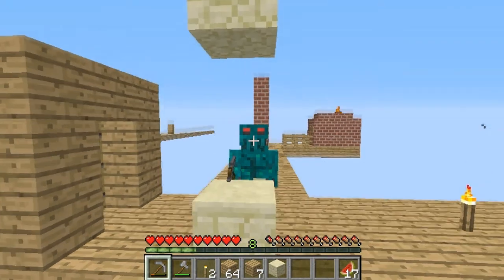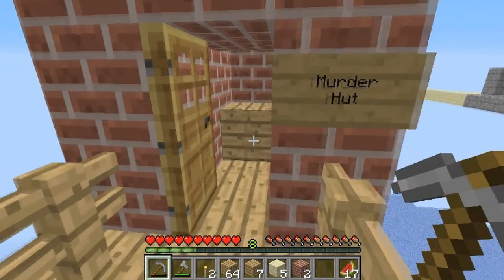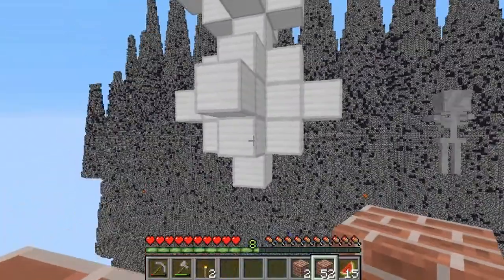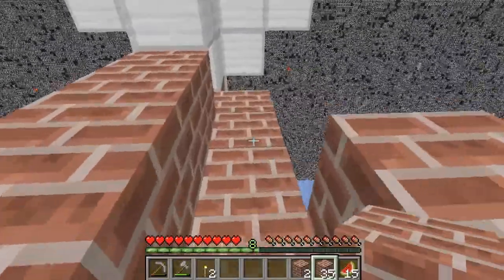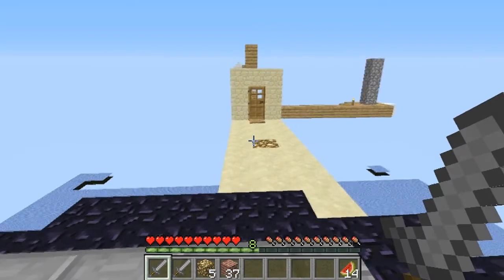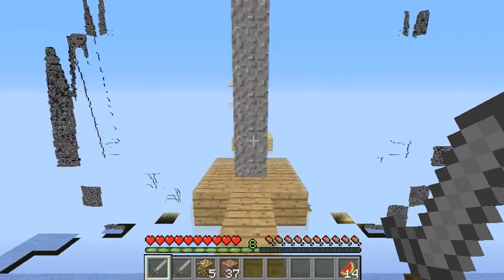Bridge Out - "Over the Gorge of Eternal Peril" [Ep. 3]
Bridge out is an experimental CTM map (created by SirVladimyr) that bridges the gap between Skyblock and Skygrid and brings a similar concept to the CTM genre.

This LP is meant to be a relaxing experience for the player and the viewer.

                    Electro Flow 1 by tigersound (freesound.org)